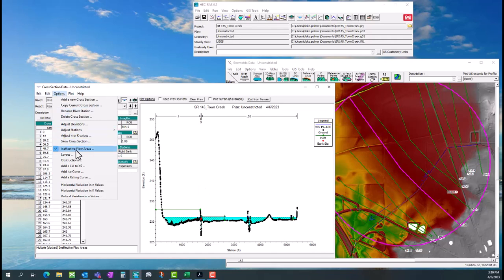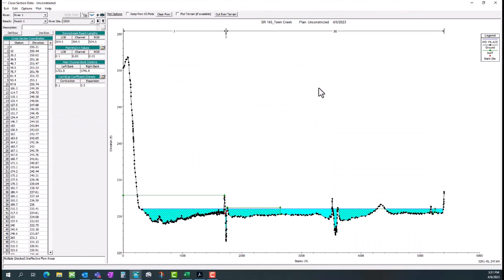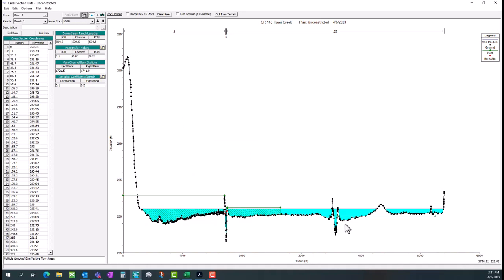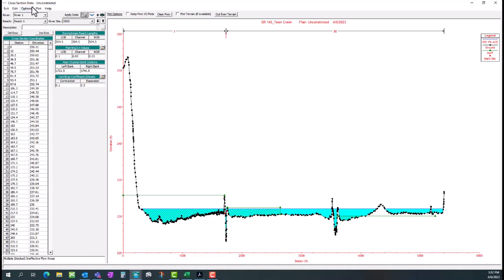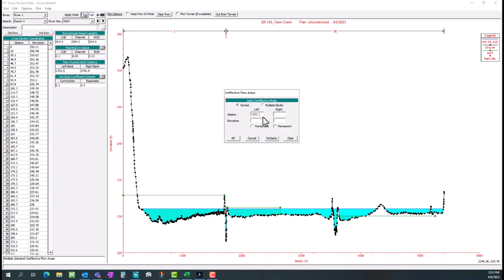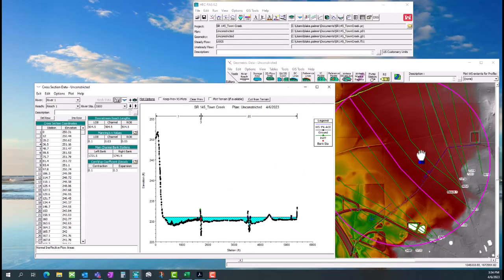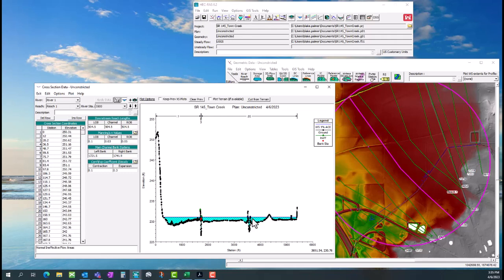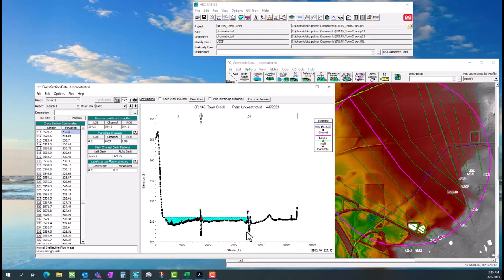HEC-RAS 1D: Ineffective Flow Areas and Levee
This is a demonstration of how to use tools in HEC-RAS to assign ineffective flow areas and levees in a 1D cross-section. When performing engineering tasks, always use your own judgement.

🔥Chapters:

00:00 Intro
01:00 Description of Ineffective Flow Areas
01:26 Opening up HEC-RAS
02:00 Entering Ineffective Areas in HECRAS
06:00 Placing Levees

🔥RiverGeeks Socials

Software: HEC-RAS version 6.2